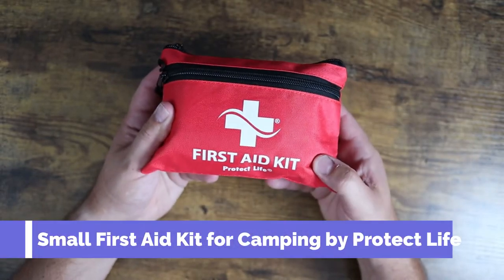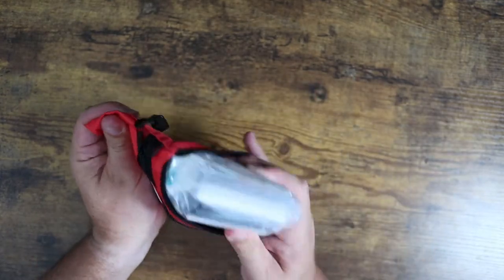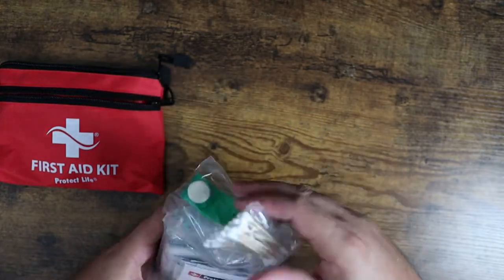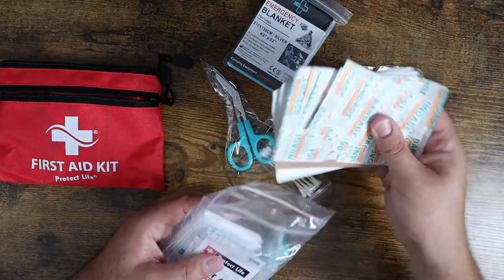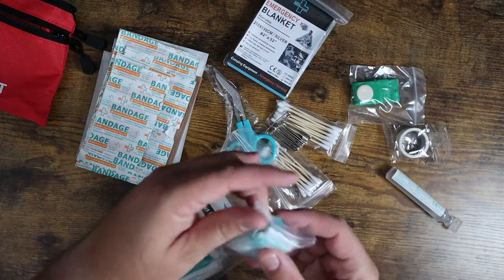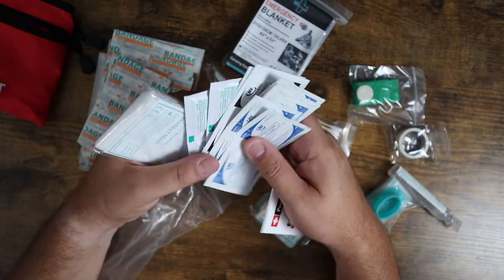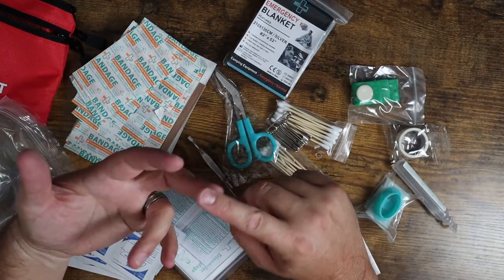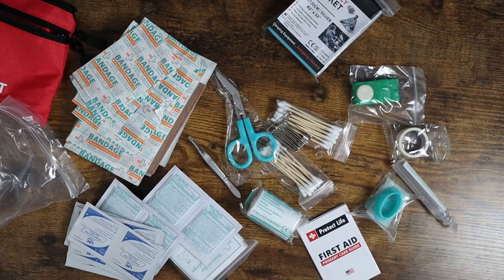Small First Aid Kit for Camping by Protect Life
First Aid Kit - 100 Piece - Small First Aid Kit for Camping, Hiking, Backpacking, Travel, Vehicle, Outdoors - Emergency & Medical Supplies

EQUIPPED to suit your needs and optimized for a large variety of injuries and having all the 1st aid items gathered ahead of time will help you handle unexpected moments (includes CPR Mask, Bandaids, Blanket, Tourniquet and more). Trusted by families, lifeguards, parents, students, teachers, nurses, doctors, EMT's, construction workers, truck drivers and professional business offices.

DURABLE & COMPACT (7.5" x 5.2" x 1.5"). Easy to carry and lightweight, yet holds all the essential supplies (100 pcs with great shelf life, refill when necessary). It has just the right pocket size so it fits anywhere in your RV, atv, yacht, boat, jeep, bike or motorcycle.

TAKE THE FIRST STEP TO PREPARE for any situation that may arise. Make sure you store it in your bug out bag, backpack, car glove box, baby diaper handbag, purse or med cabinet for quick access. Recommended for most daily use or survival adventures: Workplace, School, College, Kitchen, Road Trips, Fishing, Hunting, Boating, Wilderness, Kids Playground and more.

HIGHEST STANDARDS. Manufactured with the finest equipment in a modern facility, you can be sure of first-aid contents that will not let you down (especially if you live in Earthquake Prone Areas or exposed to other natural disasters like tornadoes, hurricanes or flooding).

Total commitment to make YOU HAPPY & Satisfaction Guarantee. Consumer Quest (JDubb) is a participant in the Amazon Services LLC Associates Program, an affiliate advertising program designed to provide a means for sites to earn advertising fees by advertising and linking to Amazon.com.Amazon Affiliate Link. Want to get in contact?